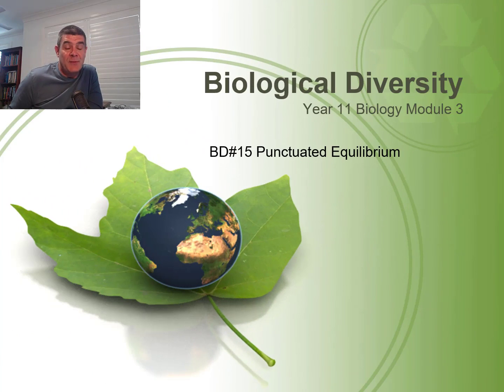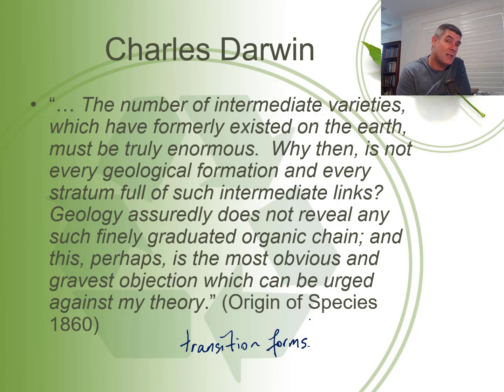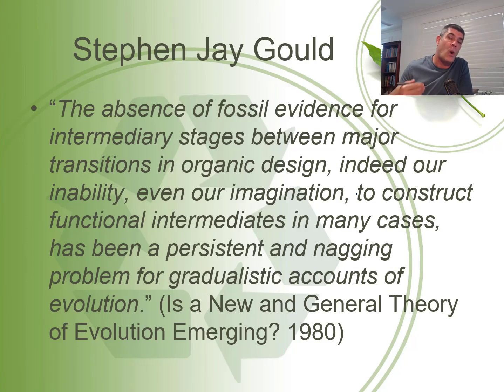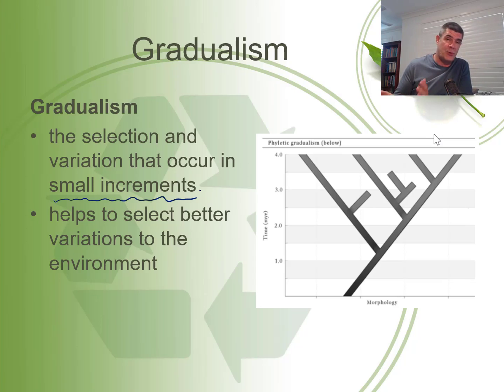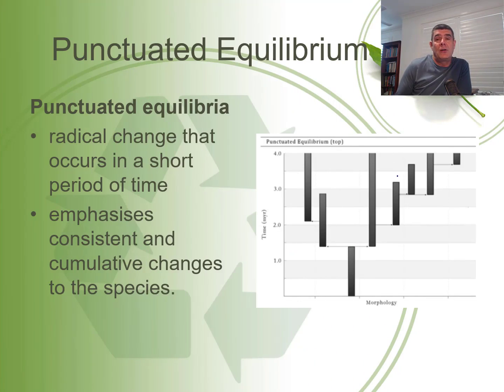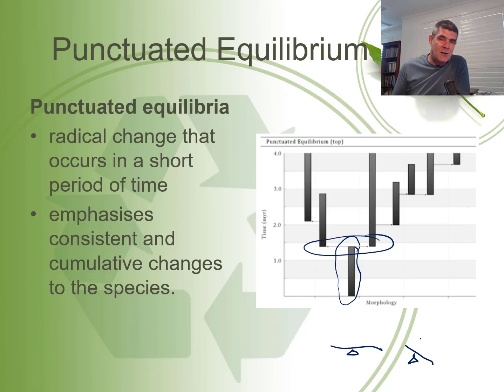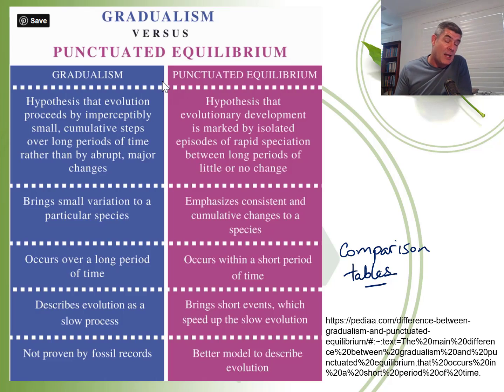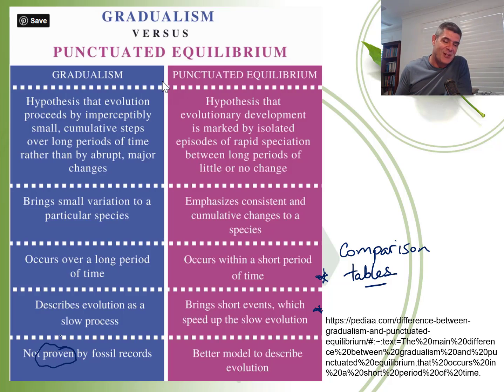BD#15 Punctuated Equilibrium